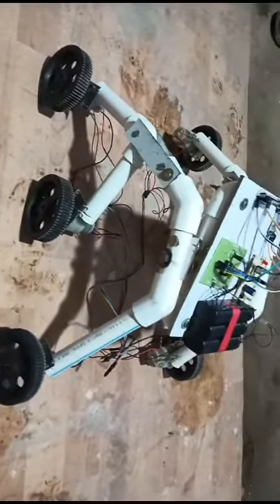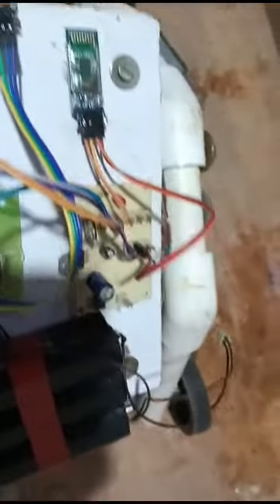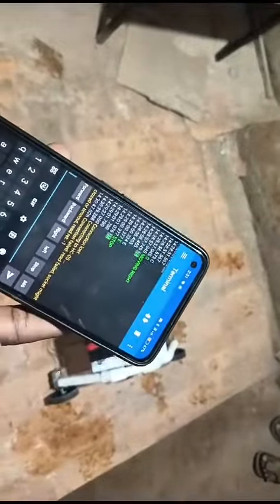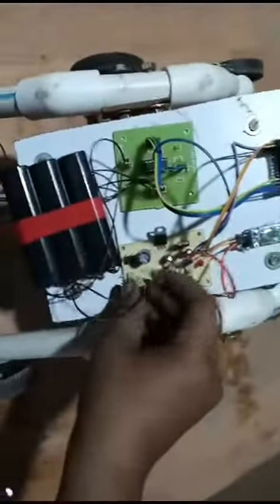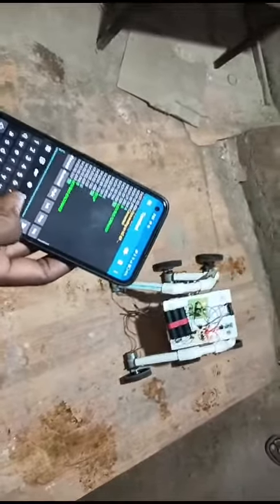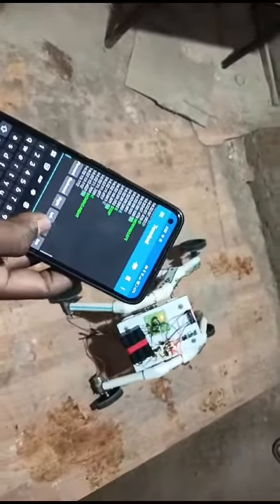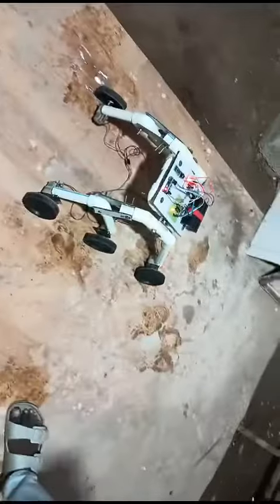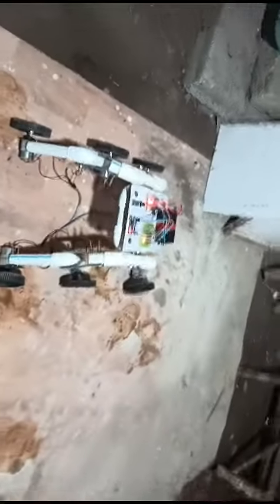Demonstrate about Rackor boi using Android system